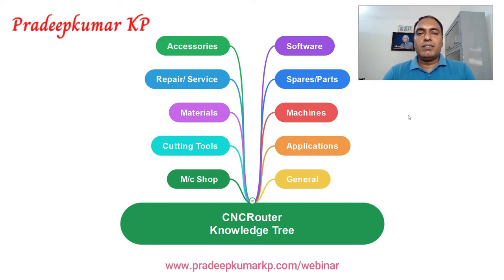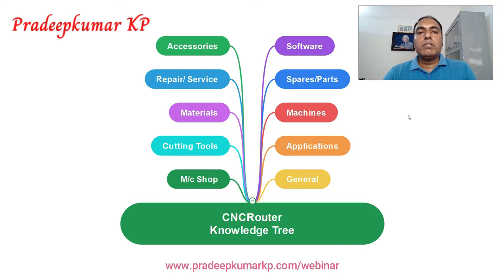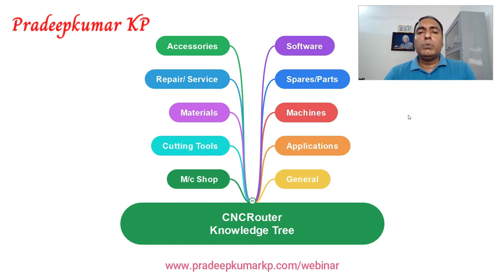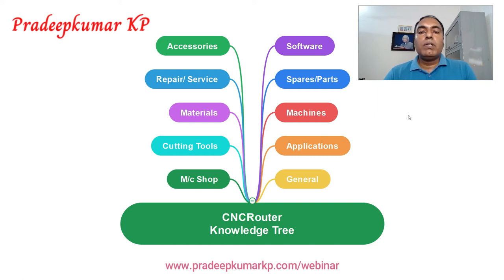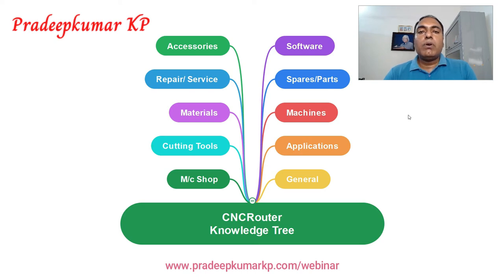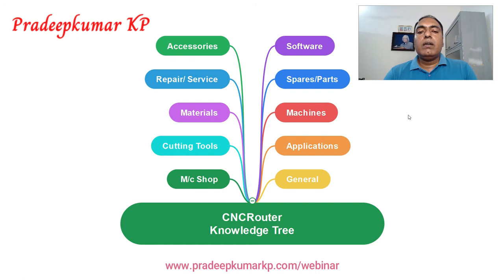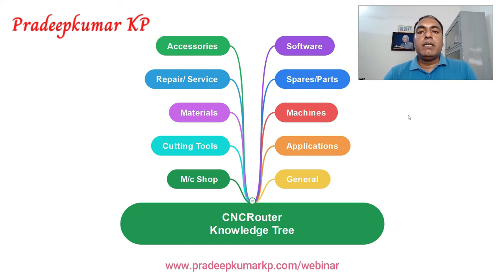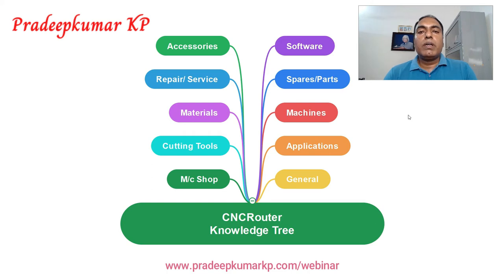CNCRouter Knowledge Tree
Learn more about CNCRouter and Business with it.
General Topics, Applications, Machines, Spares, Accessories, Software, Repair and Service, Materials, Cutting Tools, Machine Shop